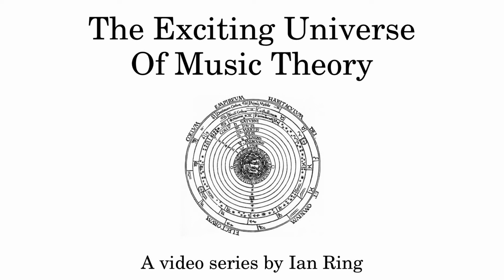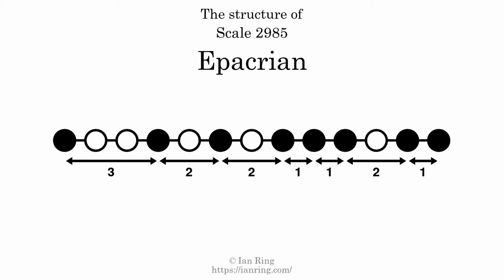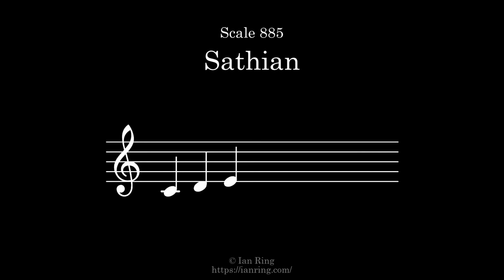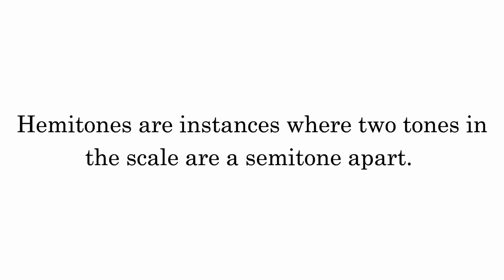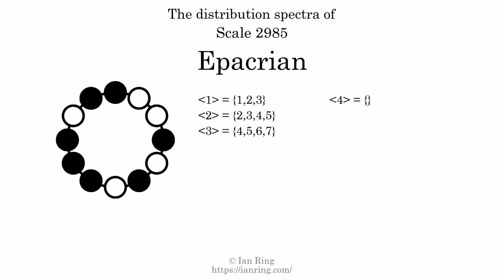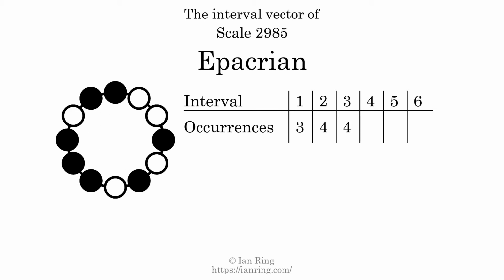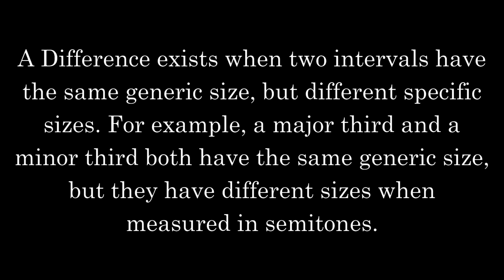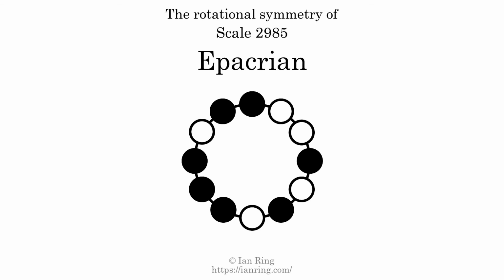Scale 2985: Epacrian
More than you will ever need to know about Scale 2985, a heptatonic scale also known as "Epacrian". Part of an enormous series of scale analysis videos by The Exciting Universe Of Music Theory.